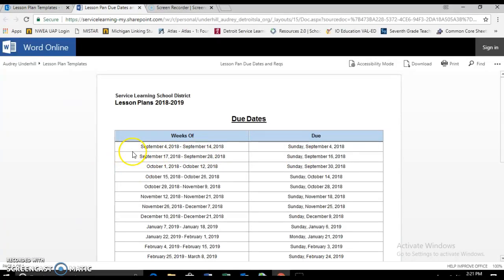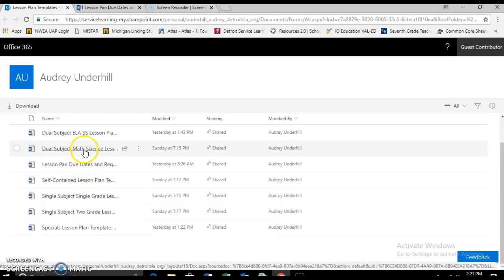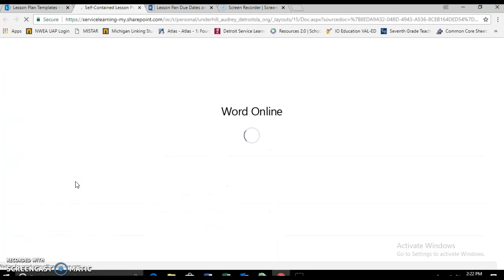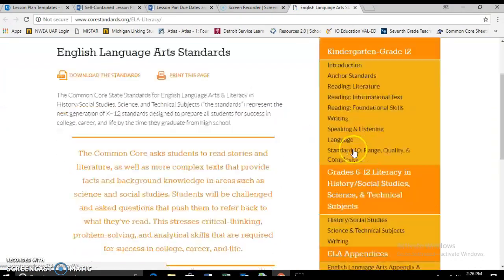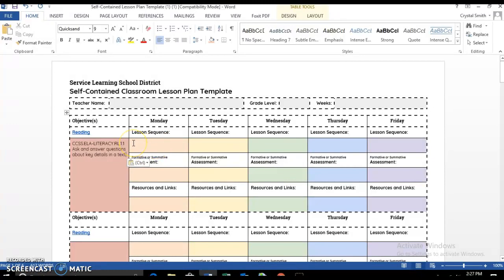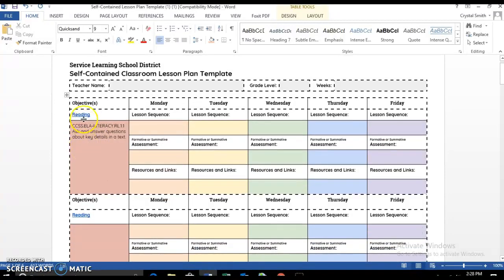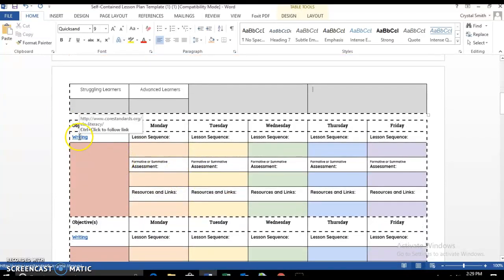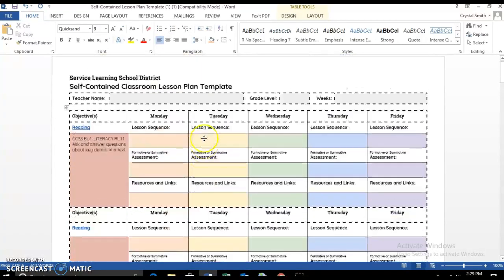SLSD Lesson Plan Template Tutorial